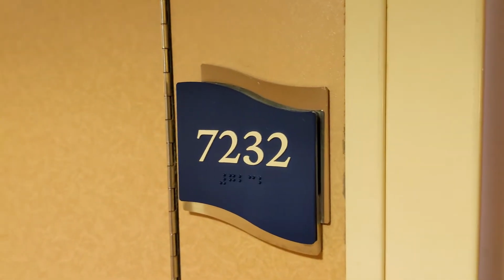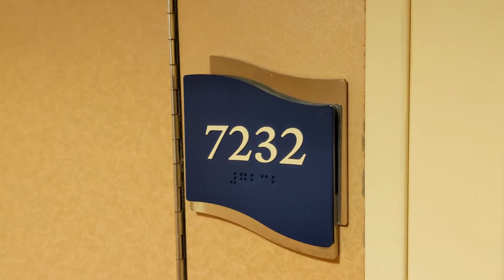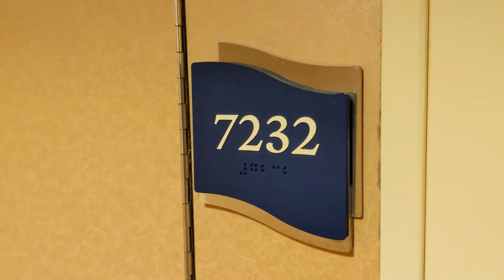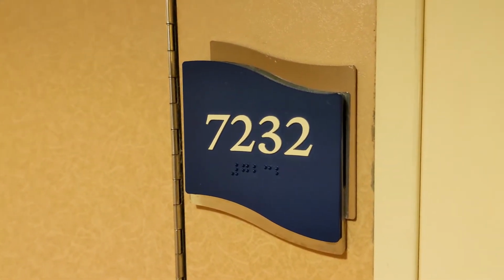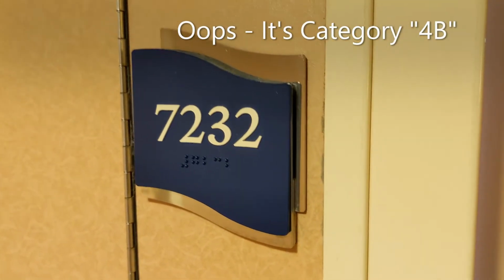Balcony Room 7232 Category 4B Spacious Ocean View Balcony Tour on Freedom of the Seas July 2021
Spacious Ocean View Balcony Cabin Room Tour (Cat 4B - Room 7232) on Royal Caribbean's Freedom of the Seas. July 2021 4-night Bahamas Cruise from Miami.